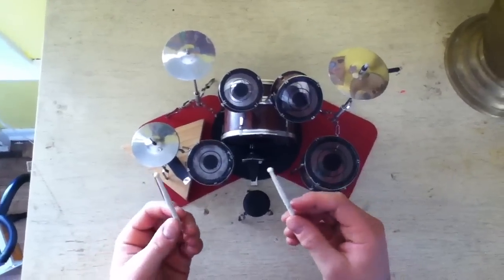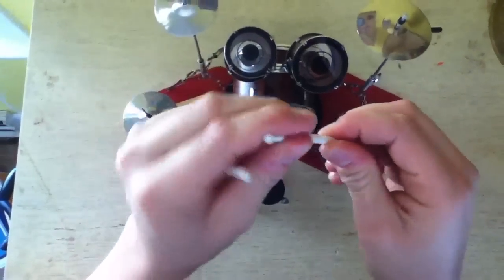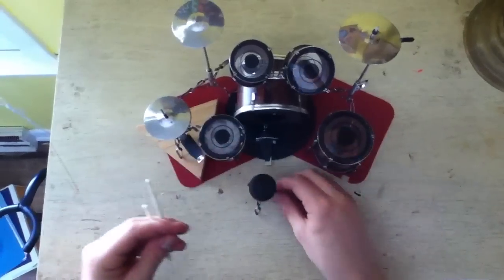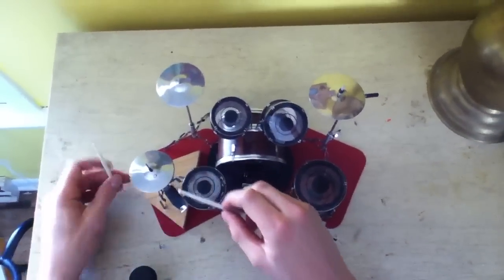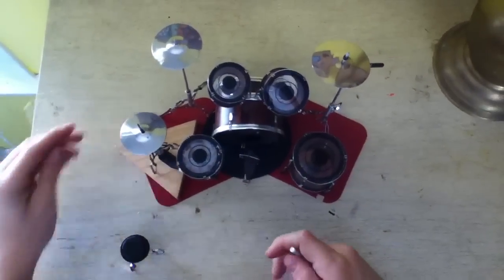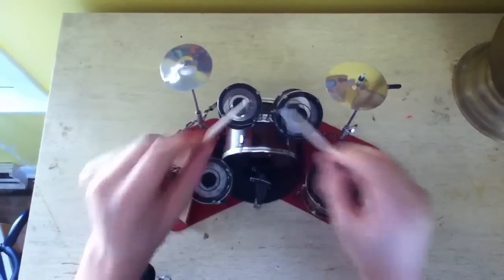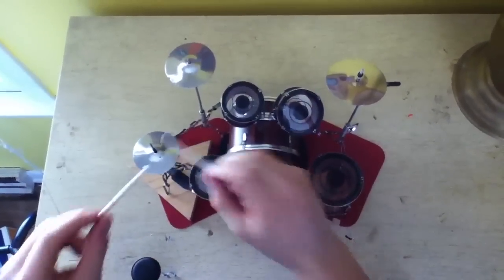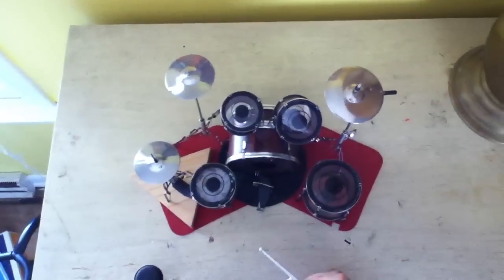Miniature Drum Tutorial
This is an informative video about my miniature drums and how they work along with the accessories that came with it. I hope you enjoy!